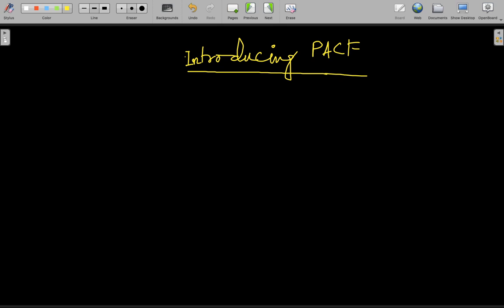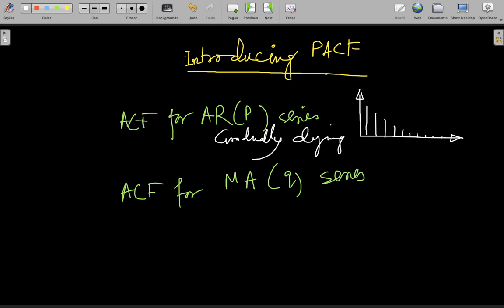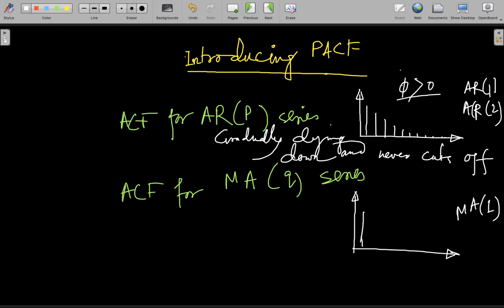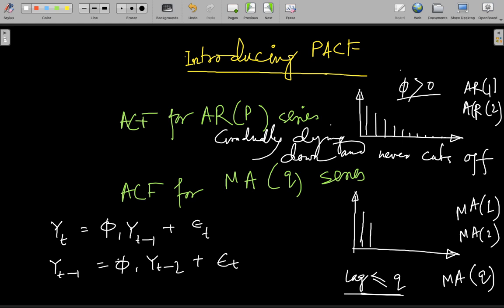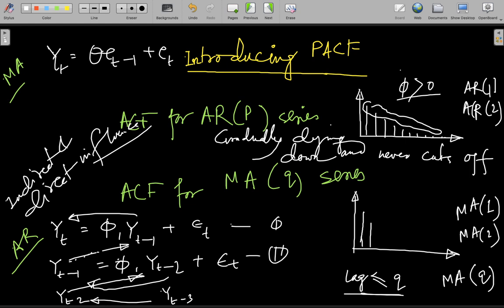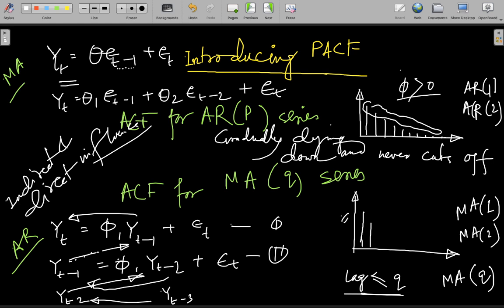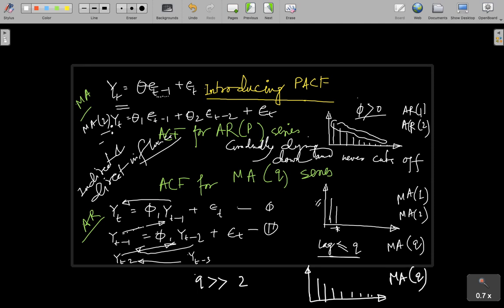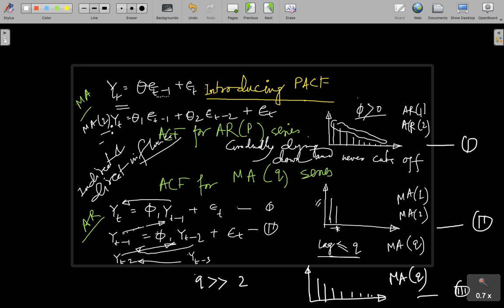Introducing Partial Autocorrelation Function (PACF)